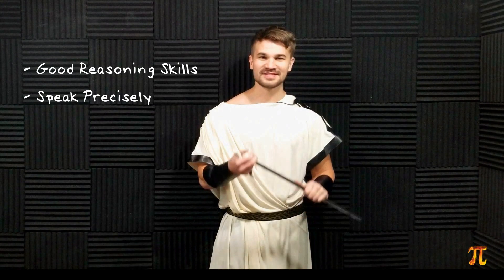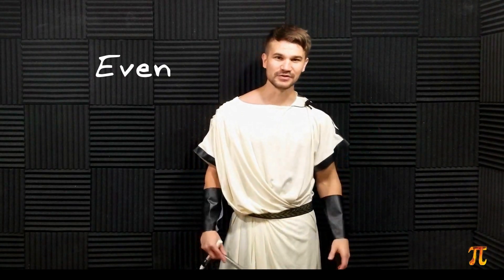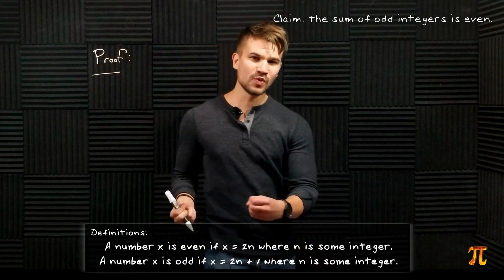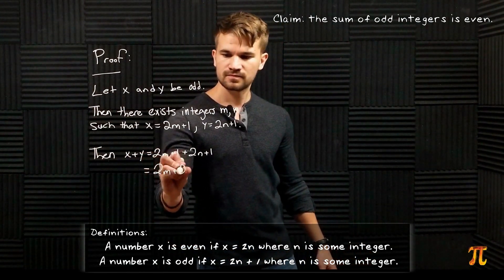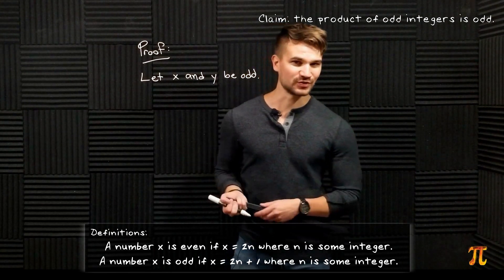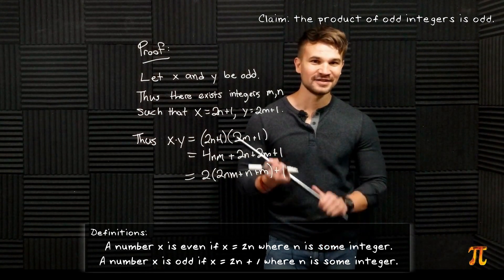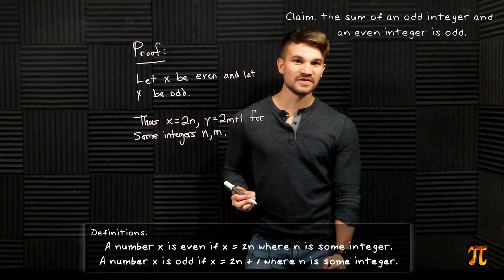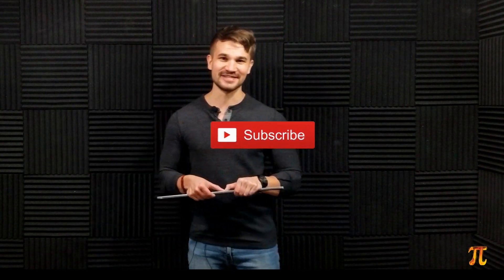How do mathematicians prove things? An introduction to basic proofs